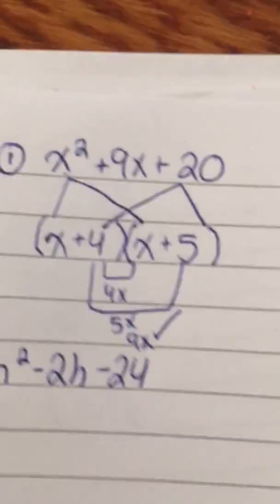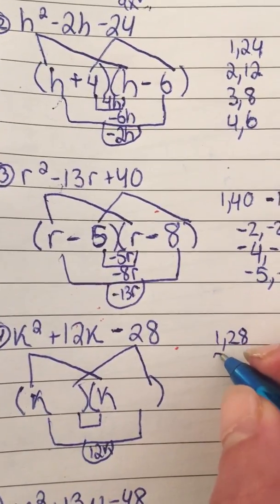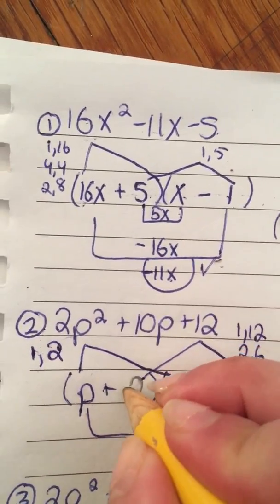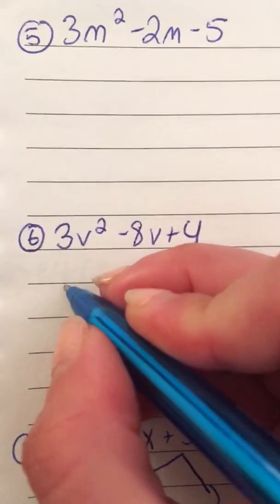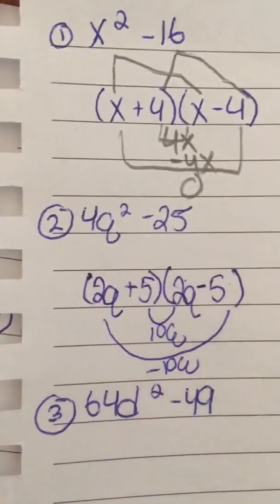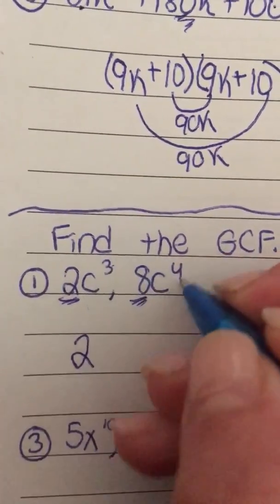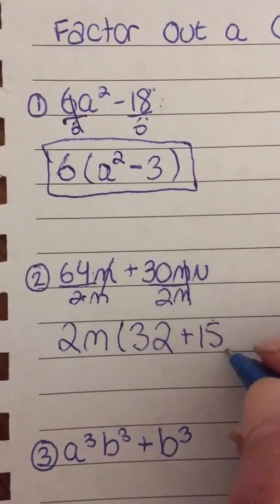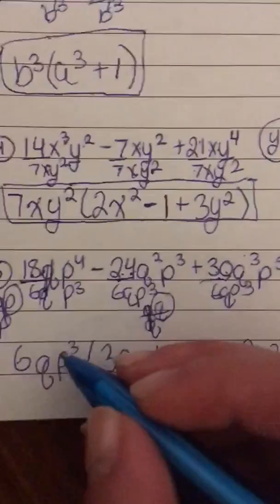Factoring Mini Unit